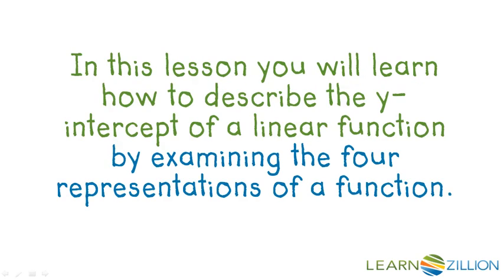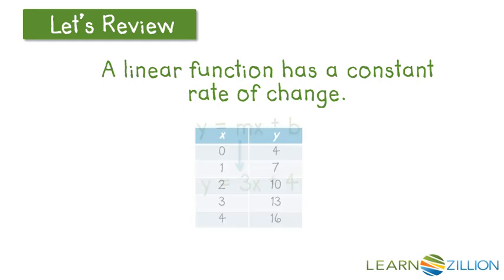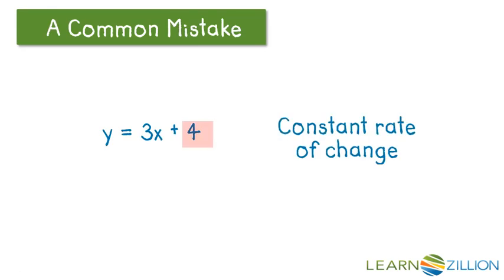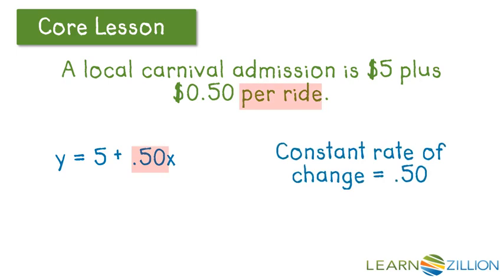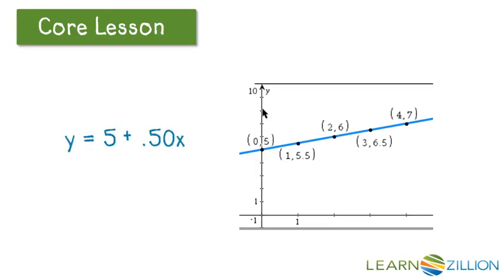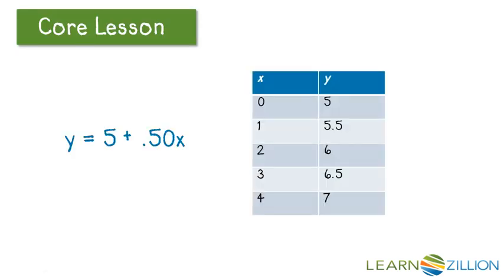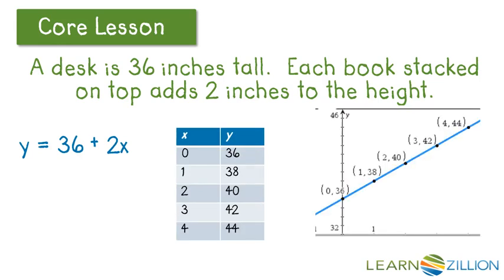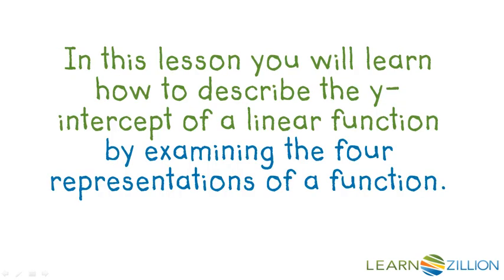Locating and describing the y-intercept of a linear function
In this lesson you will learn how to describe the y-intercept of a linear function by examining the four representations of a function.

ADDITIONAL MATERIALS

STANDARDS

CCSS.8.F.A.3 Interpret the equation 𝘺 = 𝘮𝘹 + 𝘣 as defining a linear function, whose graph is a straight line; give examples of functions that are not linear. For example, the function 𝘈 = 𝑠² giving the area of a square as a function of its side length is not linear because its graph contains the points (1,1), (2,4) and (3,9), which are not on a straight line.

TEKS.8.5.C contrast bivariate sets of data that suggest a linear relationship with bivariate sets of data that do not suggest a linear relationship from a graphical representation;

IN.8.AF.5 Interpret the equation y = mx + b as defining a linear function, whose graph is a straight line; give examples of functions that are not linear. Describe similarities and differences between linear and nonlinear functions from tables, graphs, verbal descriptions, and equations.

FL.MAFS.8.F.1.3 Interpret the equation 𝘺 = 𝘮𝘹 + 𝘣 as defining a linear function, whose graph is a straight line; give examples of functions that are not linear. For example, the function 𝘈 = 𝑠² giving the area of a square as a function of its side length is not linear because its graph contains the points (1,1), (2,4) and (3,9), which are not on a straight line.